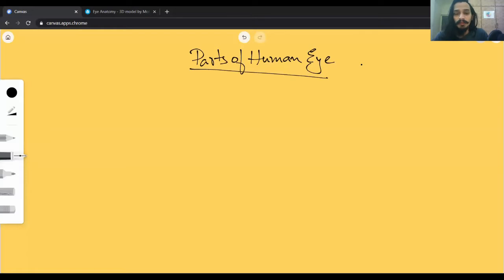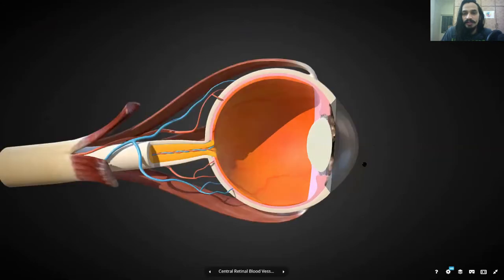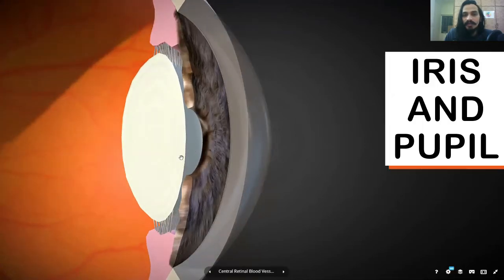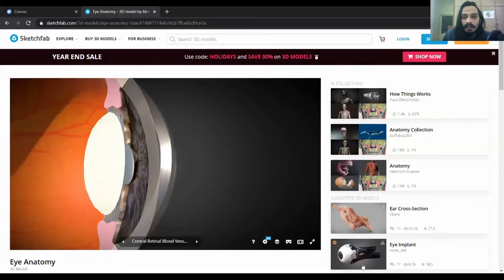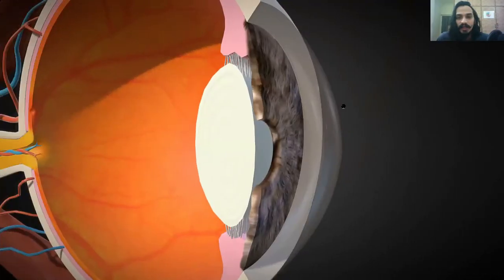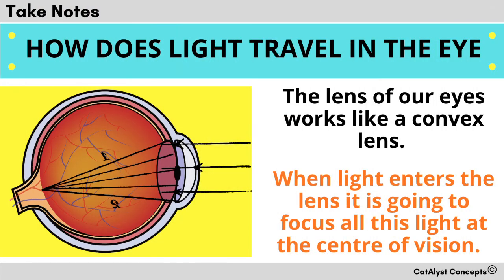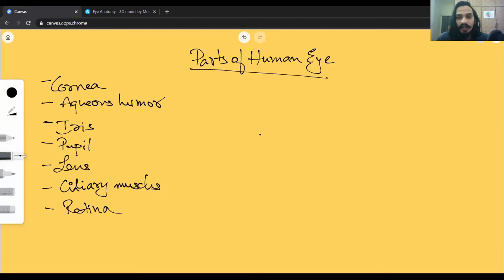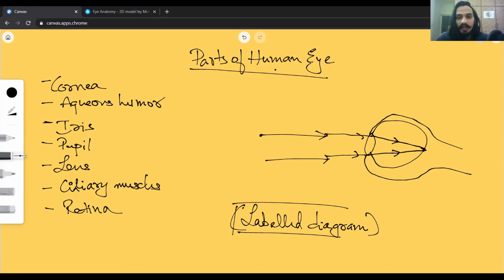Lesson #2 | Parts of Eye and their Functions | Grade 10 SCERT | Human Eye and the Colourful World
CatAlyst concepts presents 'Parts of eye and their functions'. What will we learn:
1. What are the various parts of an eye
2. What are the functions of these parts
3. How light travels in the eye